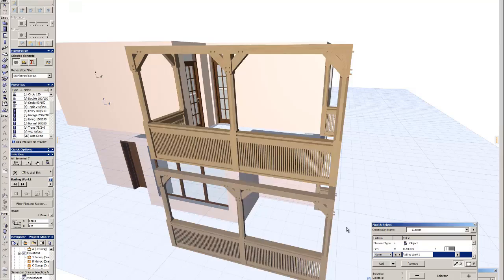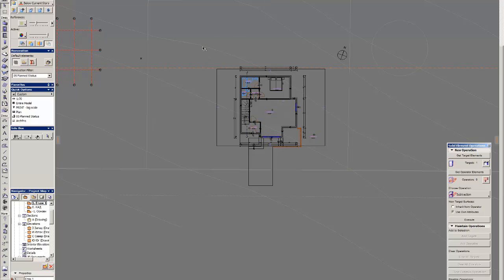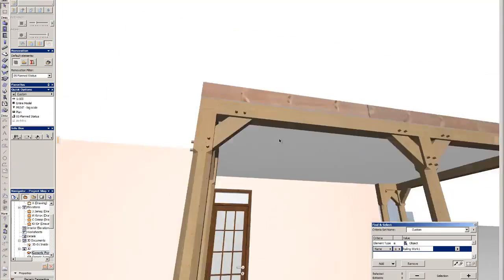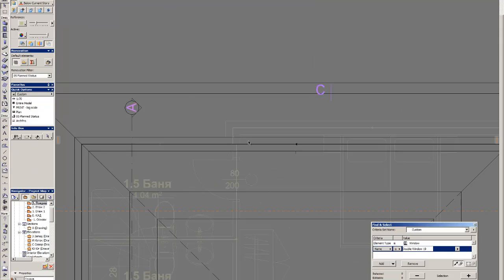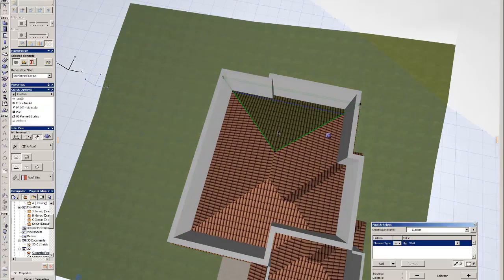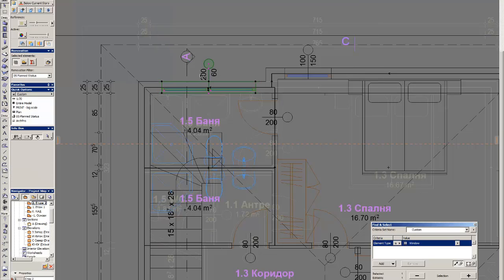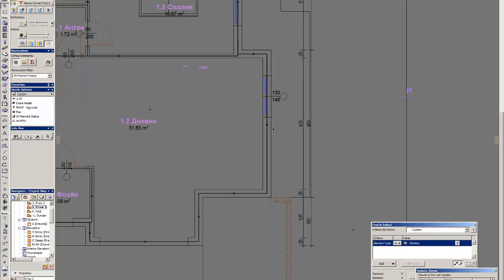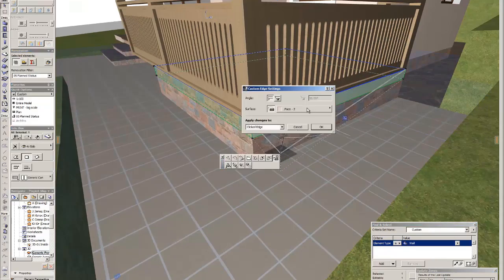Lightning-quick speedrun House Archicad (P3/3)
Part 3:
In this video, we show a lightning-fast way to build a house, This is the technology for fast concept-building and productive workflow. The whole process took about an hour and a half.
Part 3/3
В това видео показваме как да простроите къща светкавично бързо. Това е технологията за бързо показване на концептуален вариант и продуктивна работа. Целият процес отнема около час и половина.
Част 3/3
Author/Автор: Nicola Lalev from ArchPro
Date/Дата: 25/03/2018
Programs used / Използван софтуер:
-Archicad 19